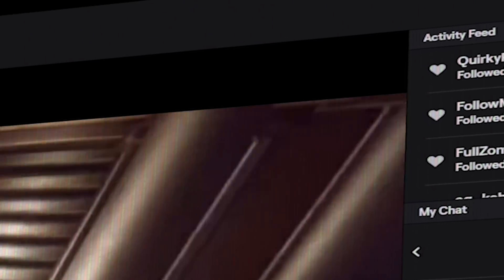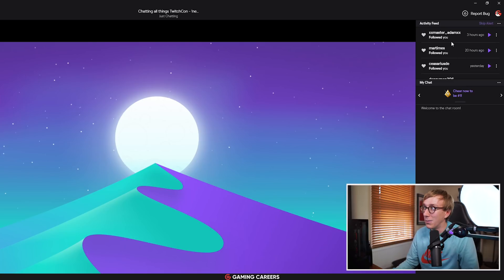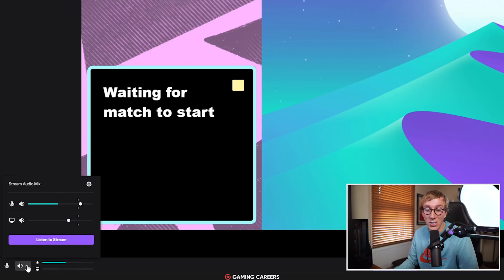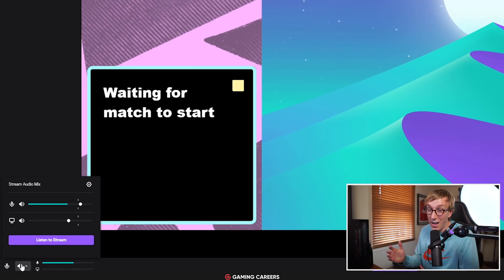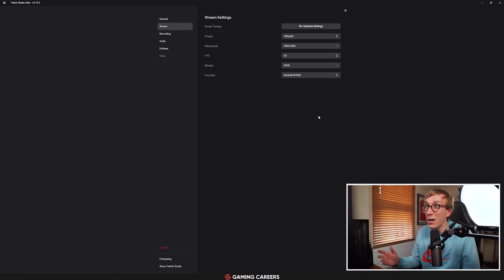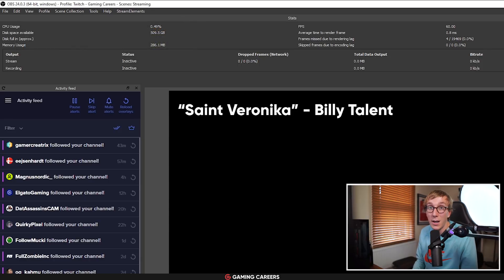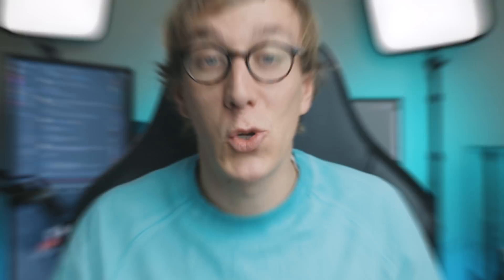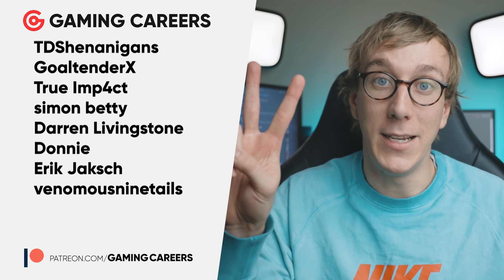Twitch's NEW Streaming App - EVERYTHING You Need To Know!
Twitch's NEW streaming software is FINALLY out and there's a lot to go over. Can it really compete with the likes of OBS Studio and Streamlabs OBS though? Let's find out!

⏩ Timestamps:
0:00 Introduction
0:42 Twitch Studio Onboarding Wizard
1:37 Layout Overview
4:01 Scene Transitions
5:16 Audio Sources
5:39 Donation Alerts
6:49 Encoder Options
7:44 Local Text Files
8:45 Multiple Audio Tracks
9:13 Webcam Properties
10:15 Twitch's Ecosystem